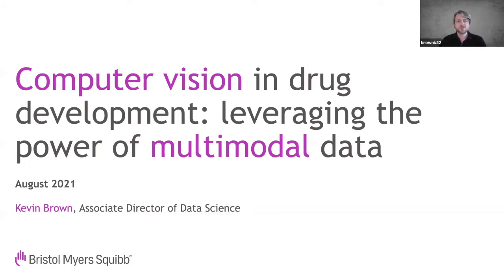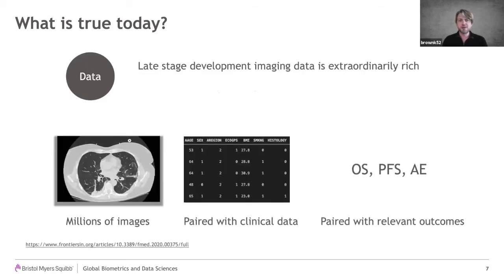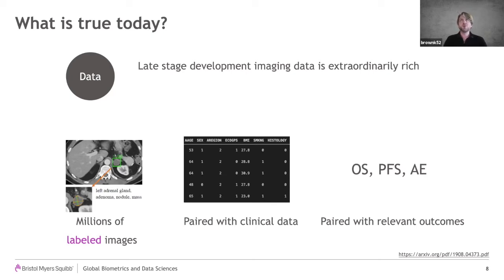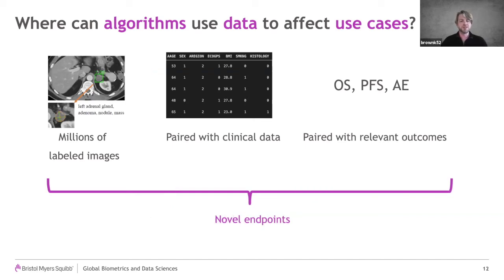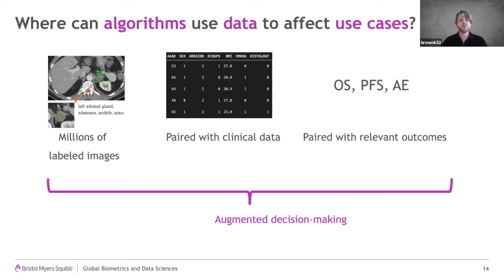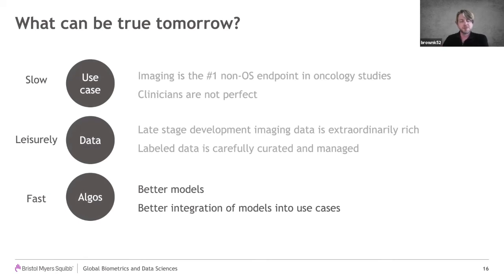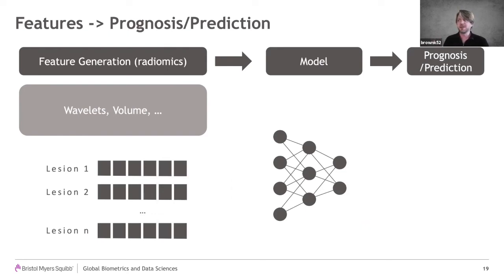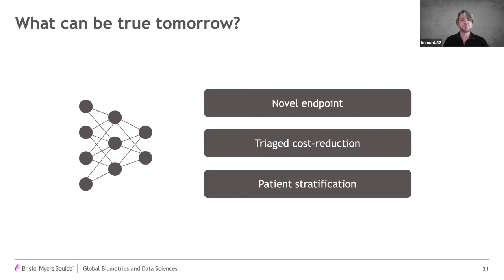Computer Vision in Drug Development: Leveraging the Power of Multi-Modal Data with BMS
Kevin Brown, Associate Director of Data Science, Bristol Myers Squibb